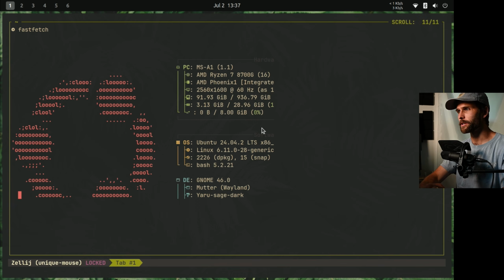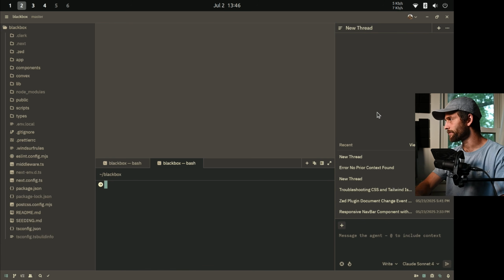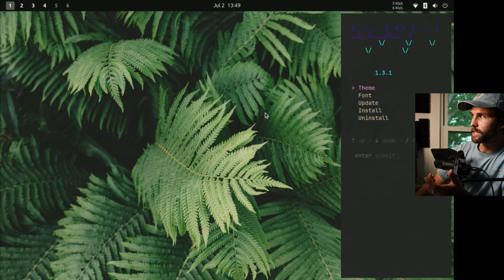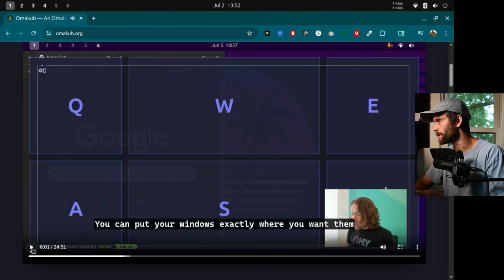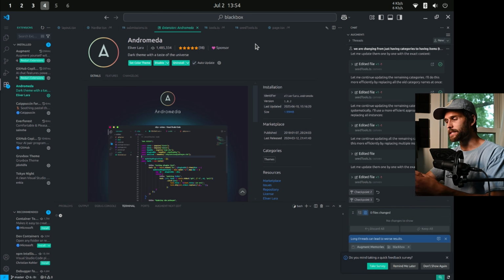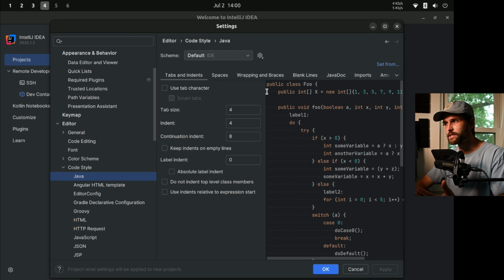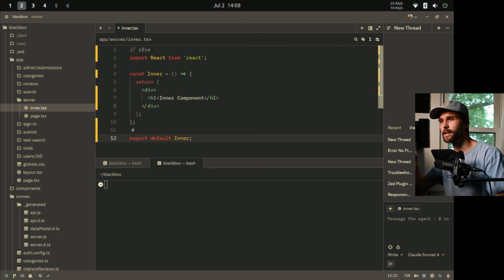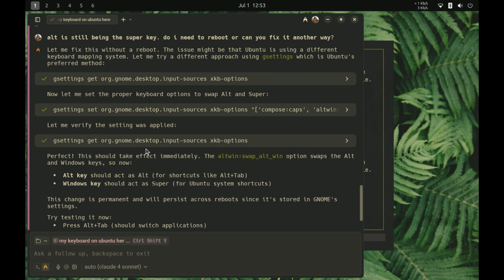My Linux Ubuntu Setup for Software Development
After NixOS beat me up, I switched my software engineering setup to Ubuntu with Omakub. This video is a look into my dev setup and tools I use for my development work.